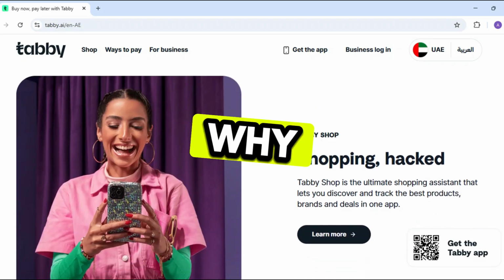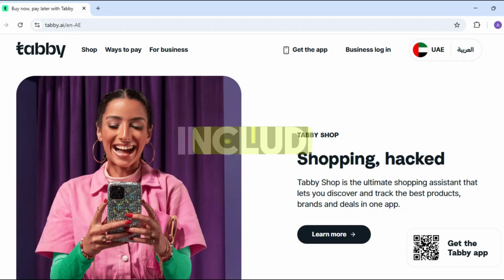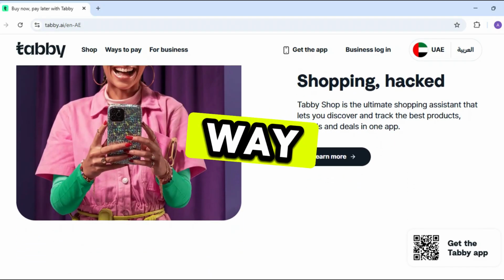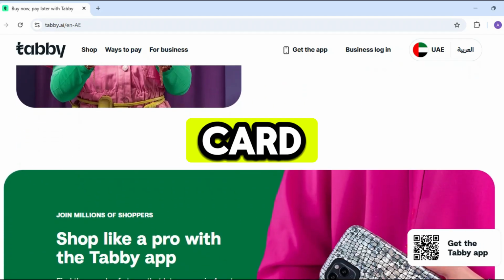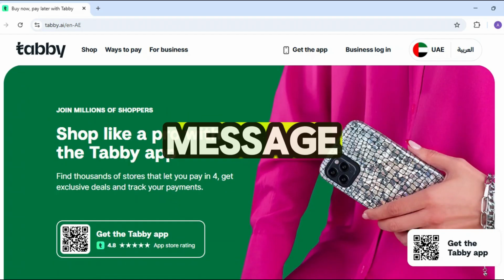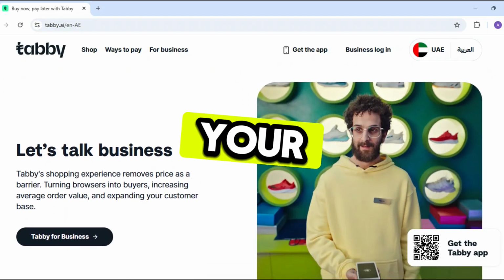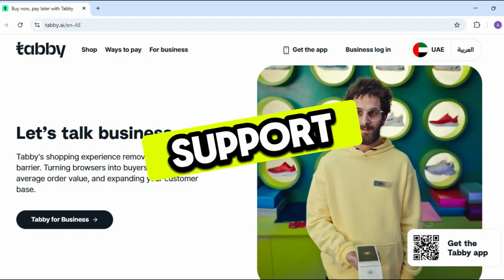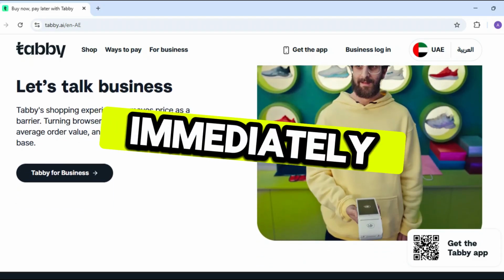Why Is My Tabby Card Locked – Quick Fix Guide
Is your Tabby Card locked and you’re not sure why? 💳
In this quick tutorial, I’ll explain the common reasons why your Tabby Card might be locked and show you how to fix it step by step.

You’ll learn about possible issues like incorrect PIN attempts, account verification problems, expired cards, or inactivity, and I’ll guide you on how to unlock your card safely through the Tabby app or customer support. 🚀

By the end, you’ll know exactly what to do if your Tabby Card is locked and how to prevent it from happening again.